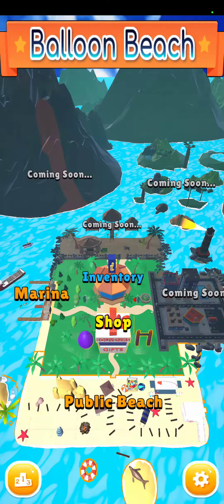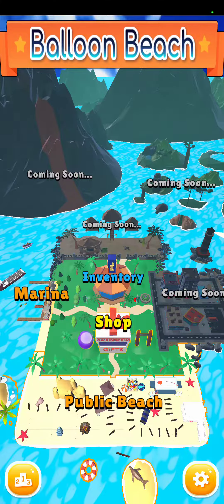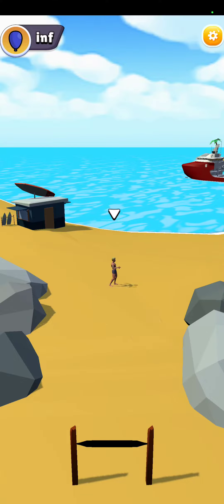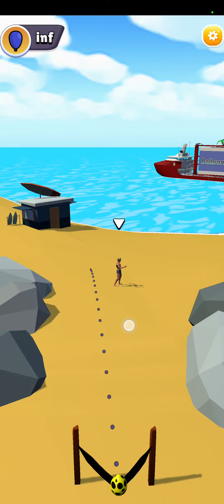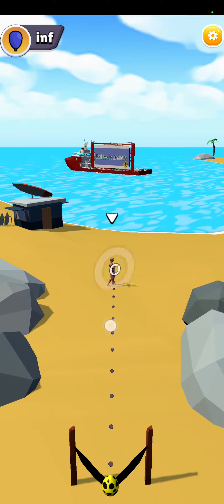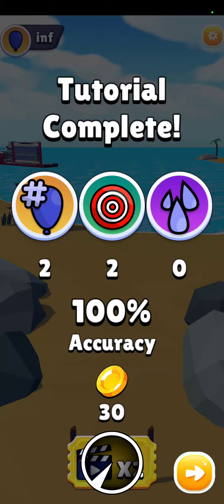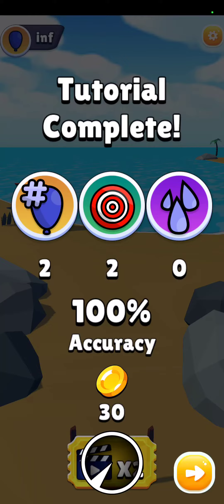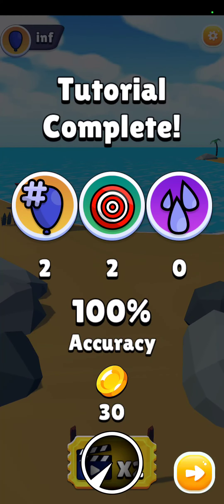Balloon Beach - Introduction with commentary - 1st Tutorial lvl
Balloon Beach is a FREE fun mobile game that allows you to launch water balloons at people and objects. Earn stars by getting higher scores. Compete with your friends and people around the world to get to the top of the leader boards. Collect skins via earned in game coins.

Follow this link to find the game on the App Store or Google Play faster

Direct link to Amazon Fire Store listing =

Don't trust links? Feel free to search for "Balloon Beach" on Google Play & Amazon Gaming or "Balloon Beach Splash" on the App Store.